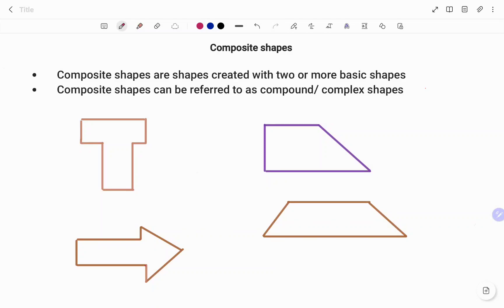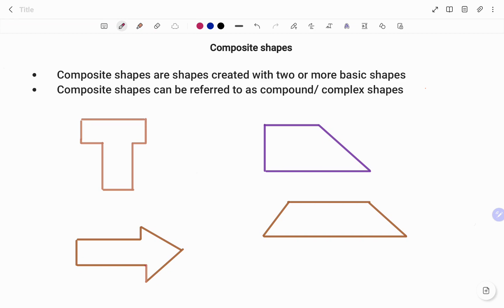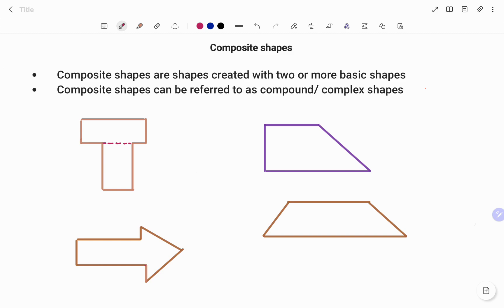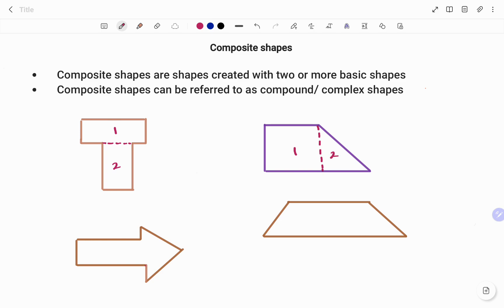Composite shapes | 2D shapes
This video shows you how to identify

Skills needed: 2D shapes